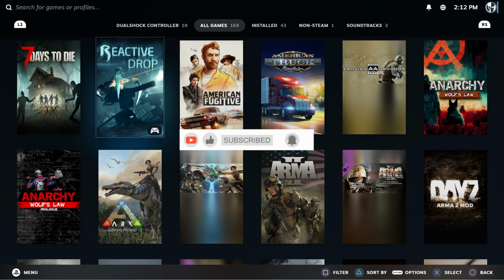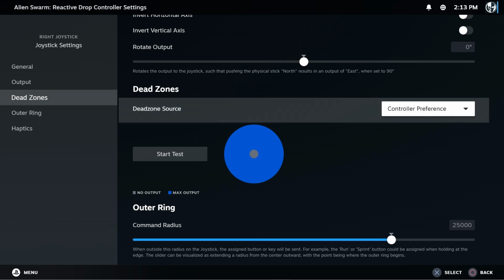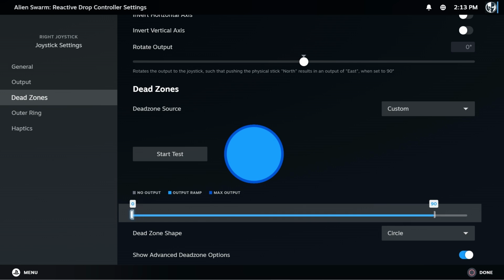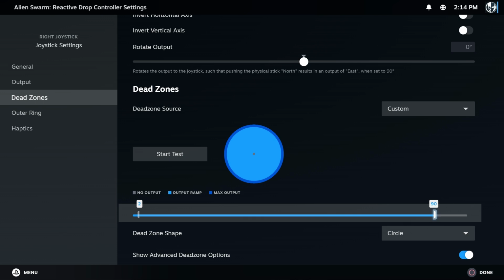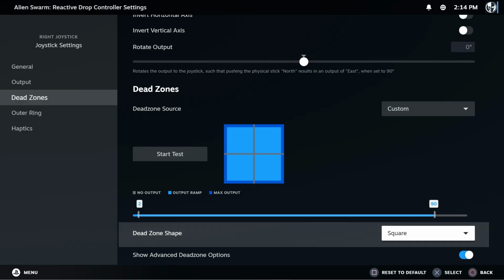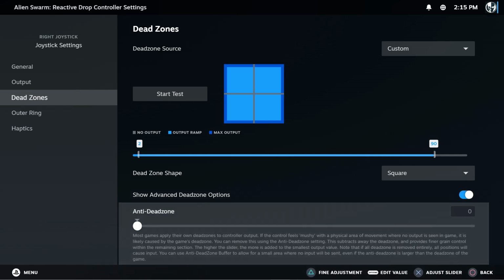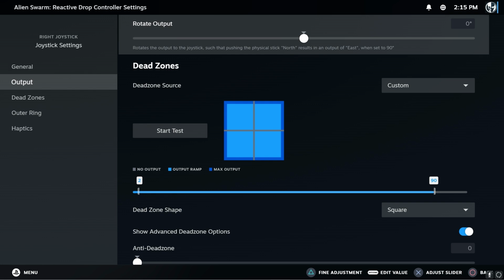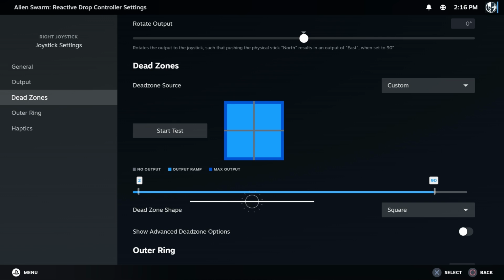CONTROLLER DEADZONES ON PC - WHERE THEY ARE, HOW TO ADJUST, AND WHY (STICK DRIFT FIX) ADV SETTINGS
If you enjoy or learn from the content I post, please consider sharing, commenting, or leaving a like so I know I'm moving in the right direction with my channel. Our small community just doesn't seem to grow and I am trying to figure out what I need to change to improve the channel. I'm happy with the views I receive but I very rarely get much interaction with my viewers. I enjoy gaming, creating, and teaching so with your help maybe our community can grow this year. A HUGE THANKS TO MY REGULAR VIEWERS! I LOVE YOU ALL and until next time, HAVE A GOOD ONE :)